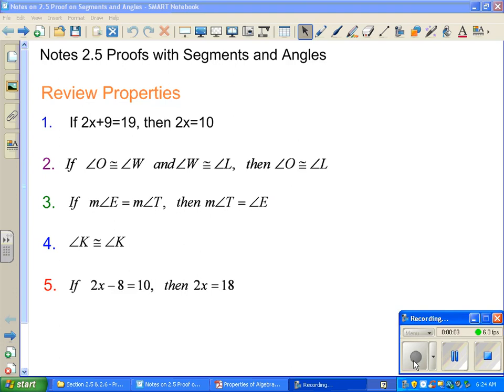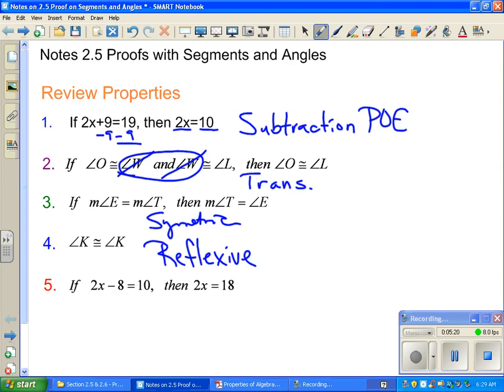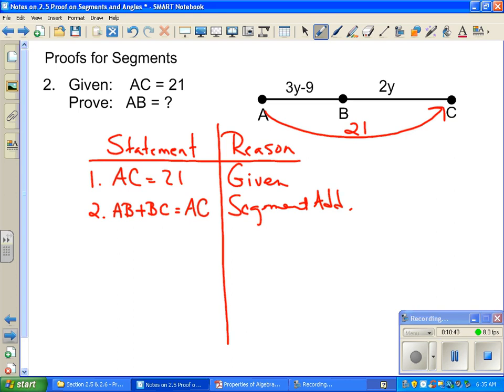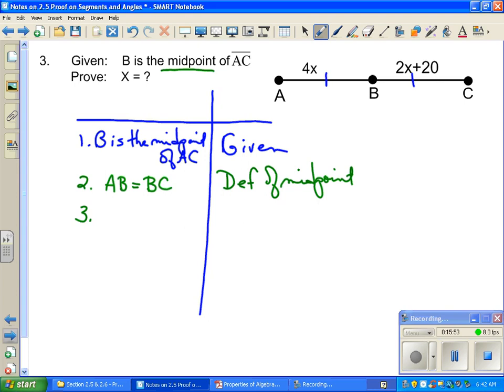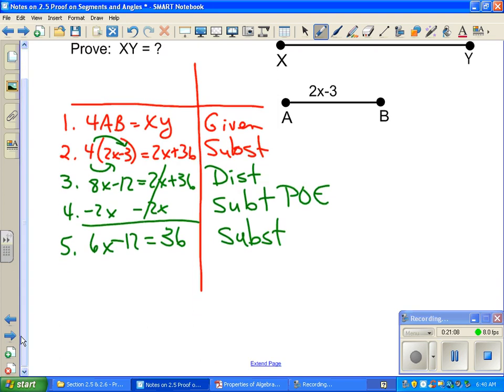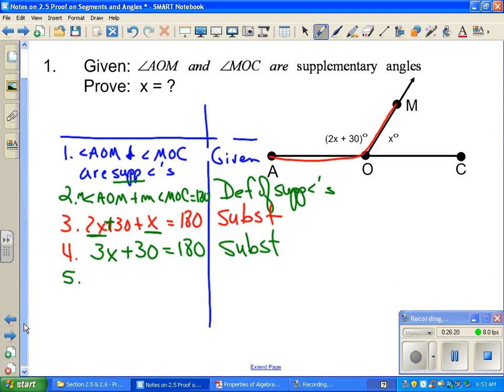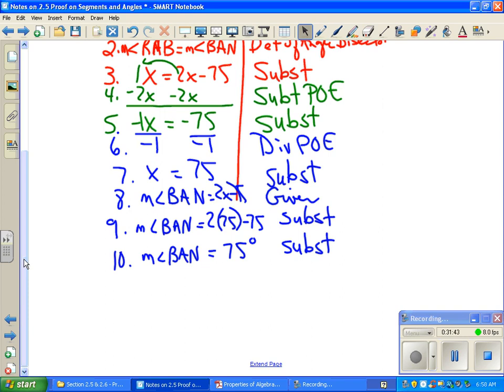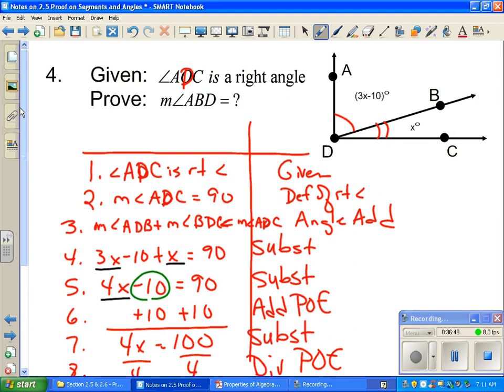Video Notes 3 3 Part 1 & 2 New 1